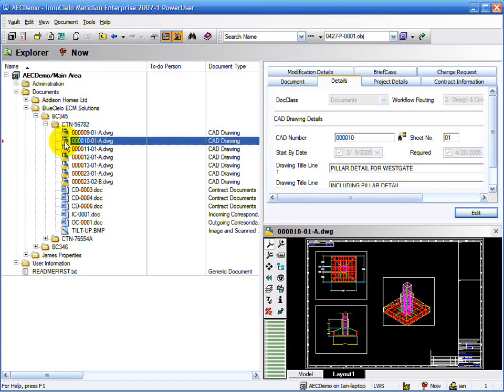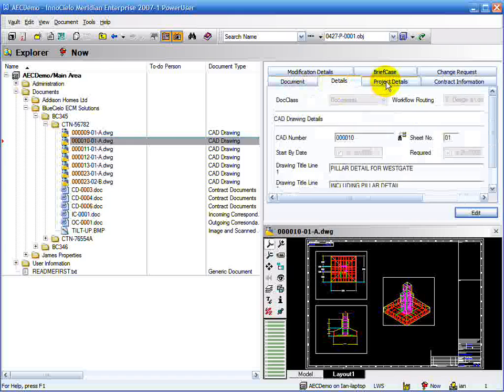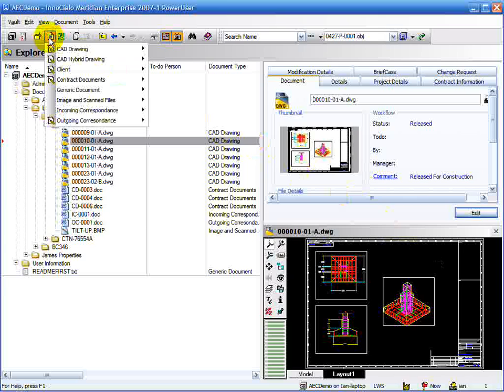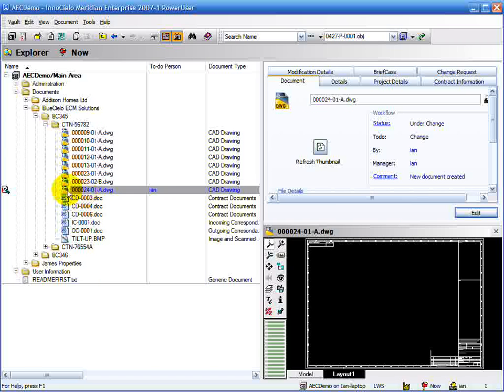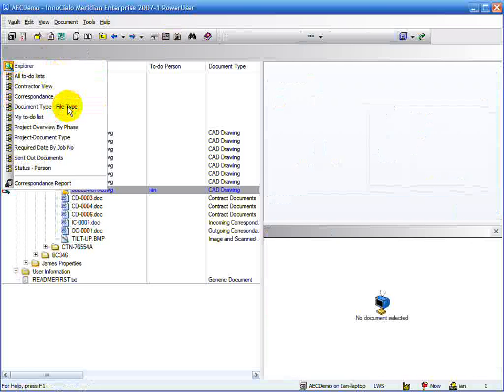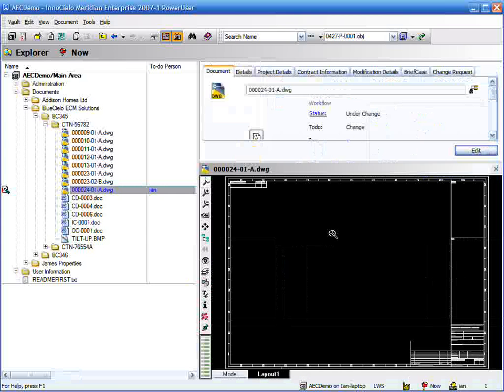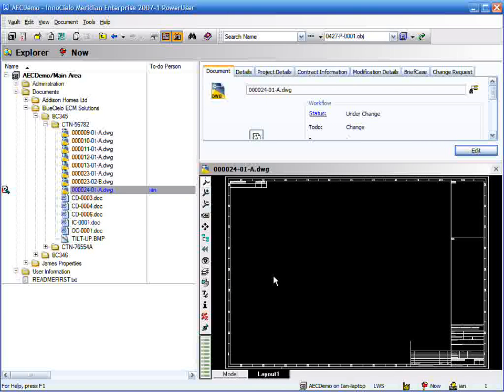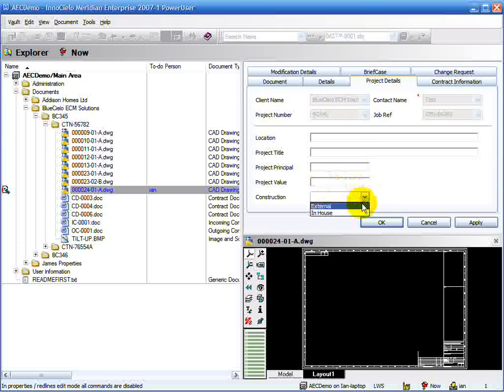InnoCielo Client 101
Learn all the ins and outs of the InnoCielo Desktop Client